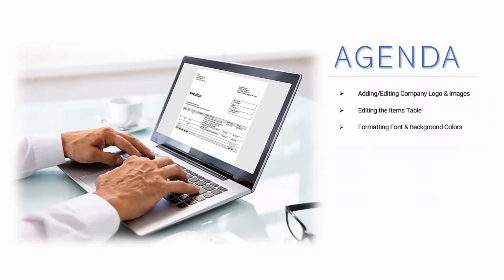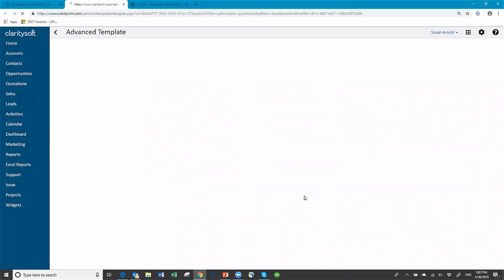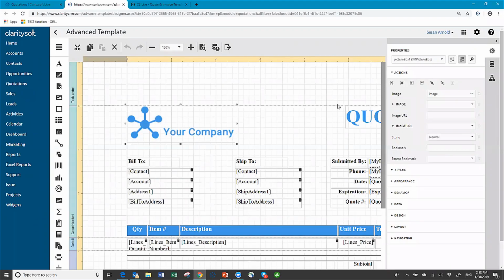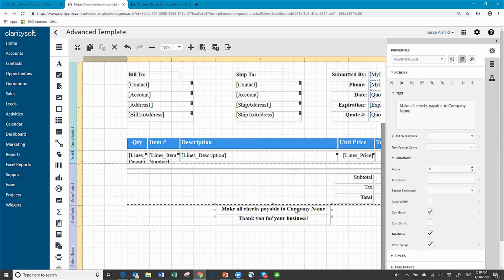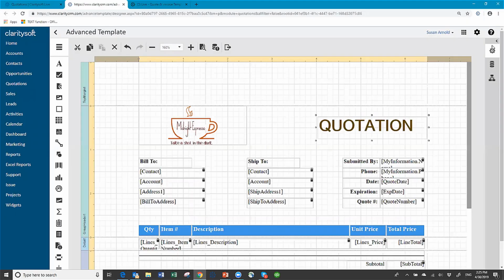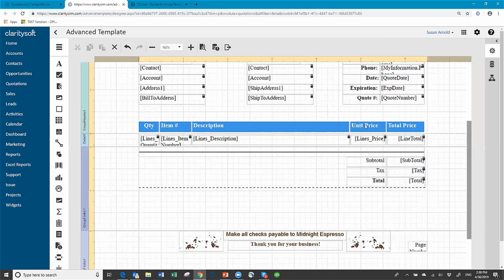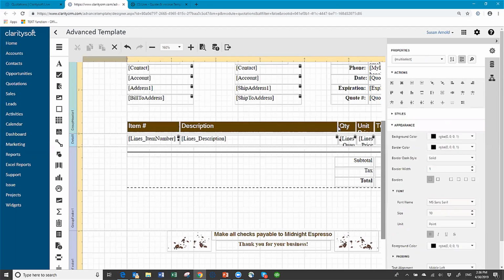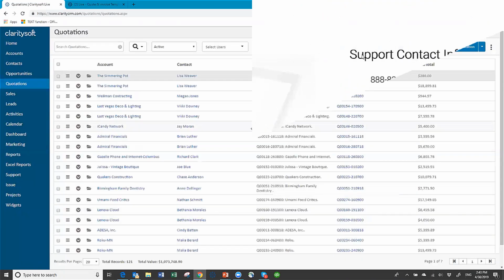April 2019: Intro to the Quote & Invoice Template Builder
In this special introduction session we’ll cover some foundational techniques for customizing quote and invoice templates. Edit the items table, import your own logo and images, and tailor your templates specifically for your business.

Quotations Overview: 01:47
Template Designer Overview: 09:07
Working with Images & Text: 13:59
Working with the Items Table: 26:14